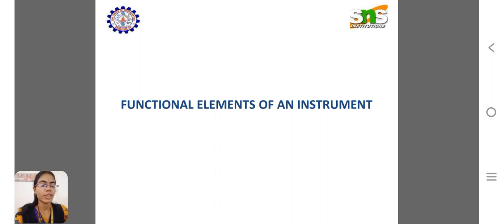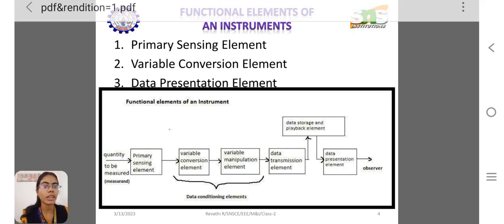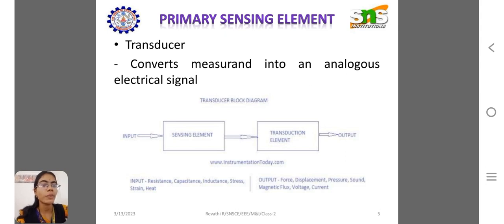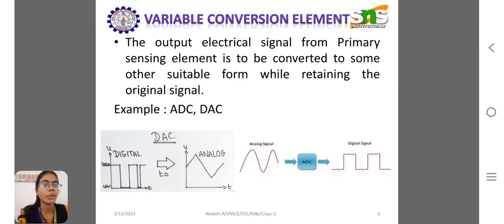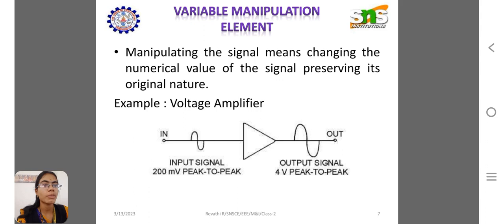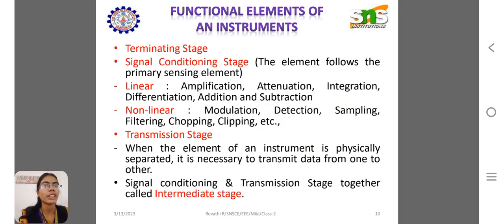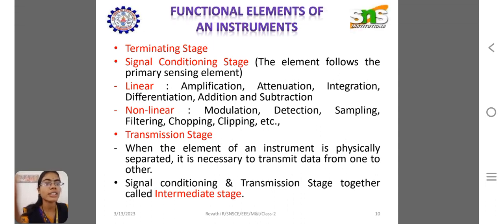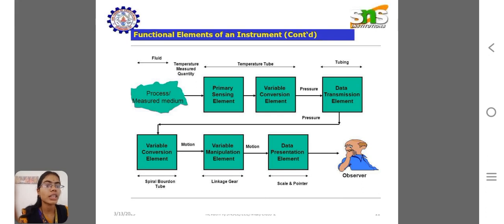Functional elements of an instrument | Revathi R | SNS institutions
The functional elements of an instrument are the parts that work together to measure a physical quantity. These elements include:
Primary sensing element: The part that first comes into contact with the quantity being measured
Variable conversion element: The part that changes the output signal from the primary sensing element into a more suitable form
Variable manipulation element: The part that modifies the signal to produce the desired output
Data transmission element: The part that transmits signals between the other elements
Data presentation element: The part that communicates the measurement information to the user